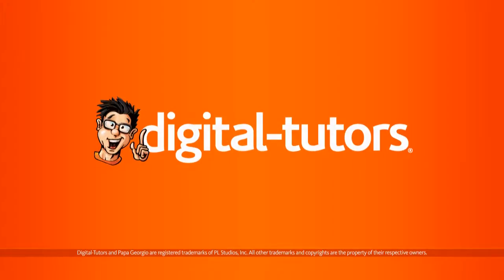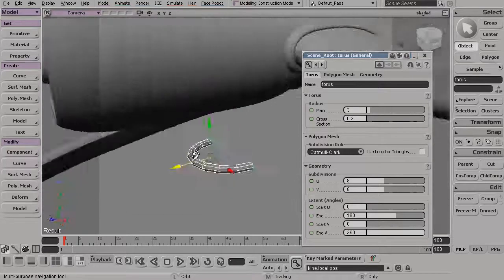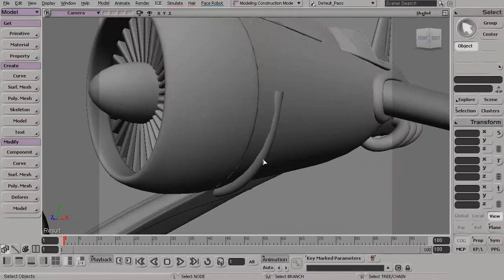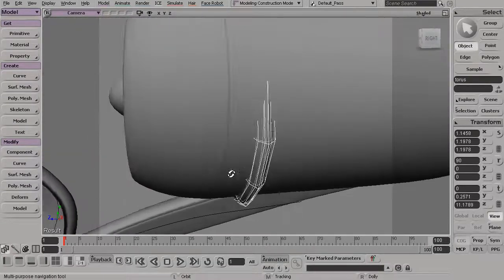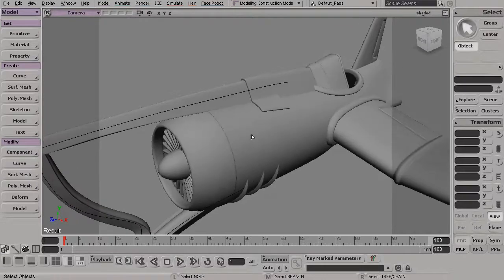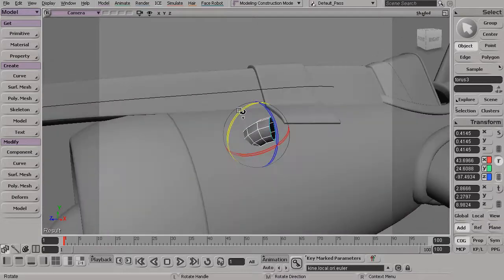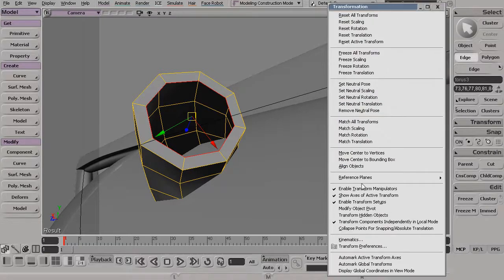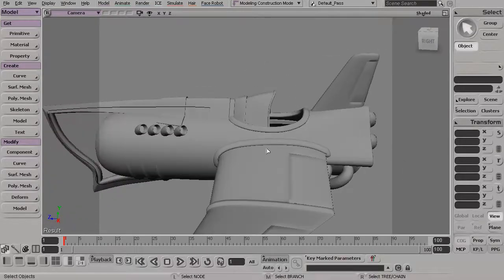Introduction to Softimage 2012 Tutorial 38